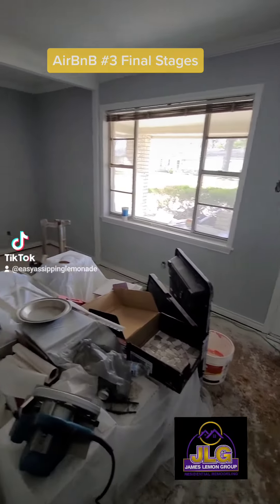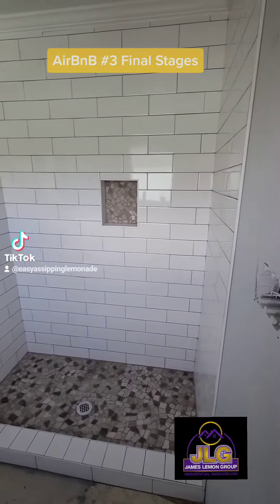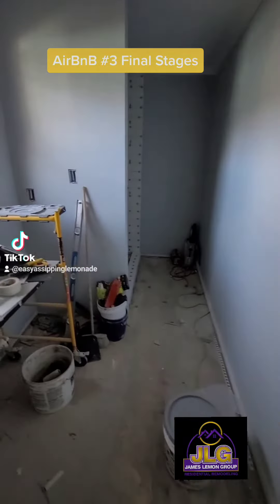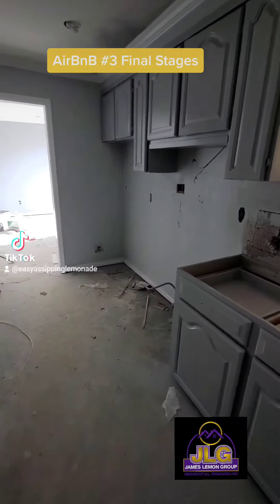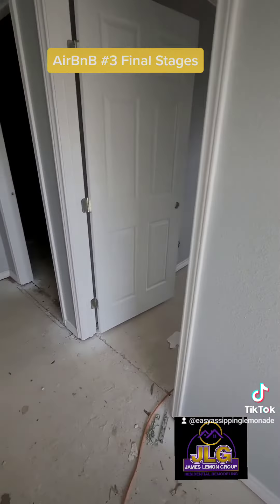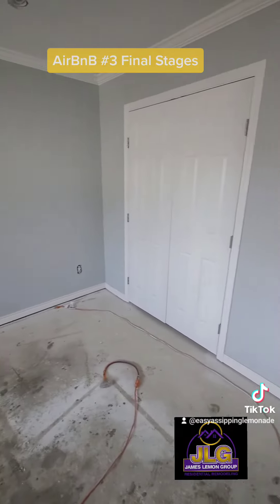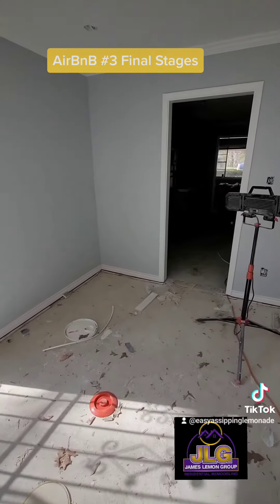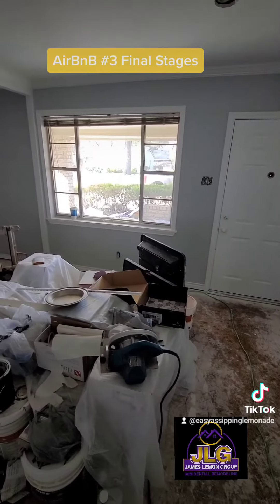AirBnB #3 Final Stages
I'm James Lemon and I ❤️ Real Estate!

James Lemon
The James Lemon Group Residential Remodeling
Licensed and Insured

1434 Hawn Ave Suite 9
Shreveport, La 71107